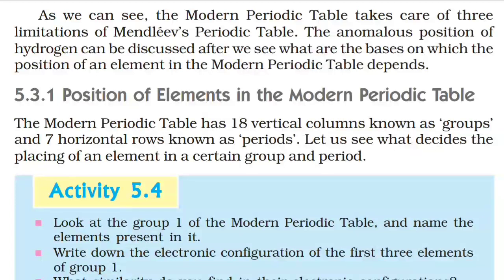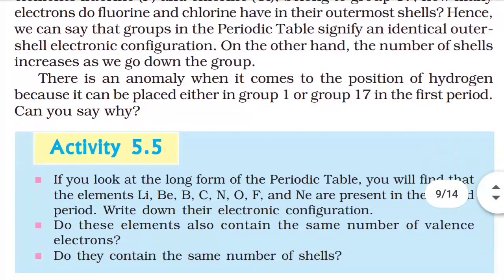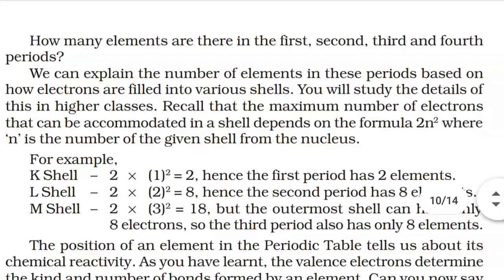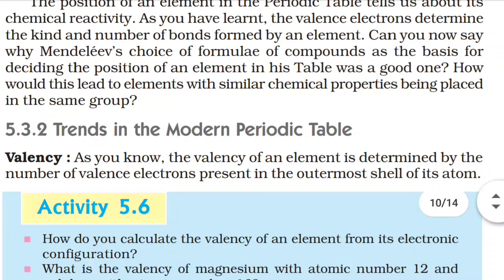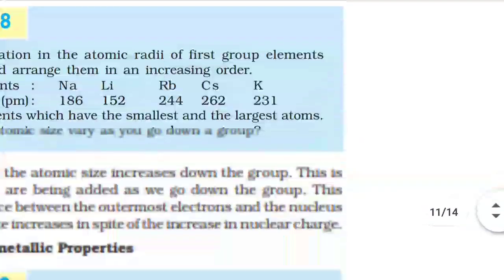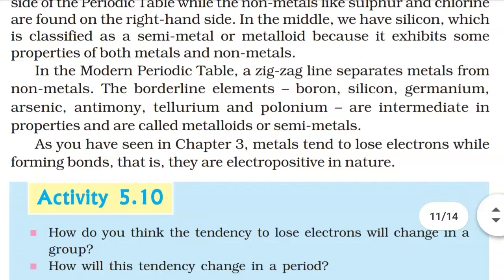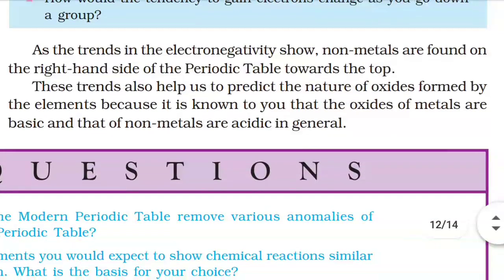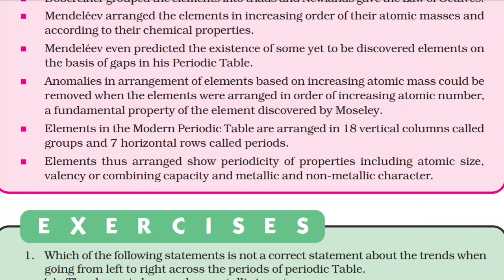(Reading only) Periodic Classification of elements | Part 2 | Class 10 | Science | NCERT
Heloooo.
This is the second part of reading only of periodic classification of elements. So sorry for being so late. Well, ALL THE BEST for you preboards and boards as well.